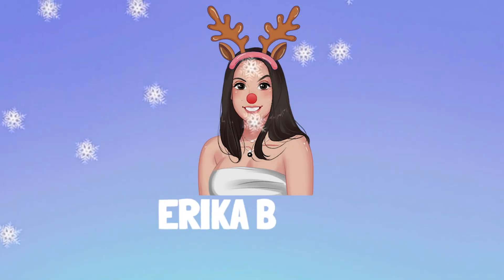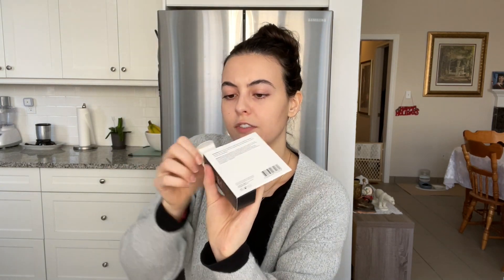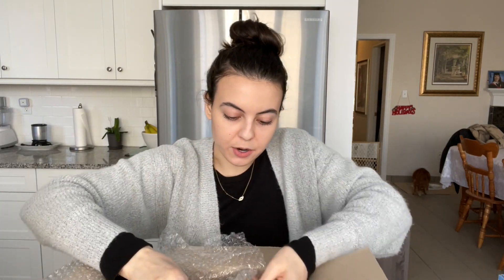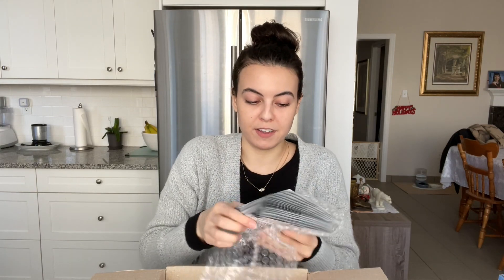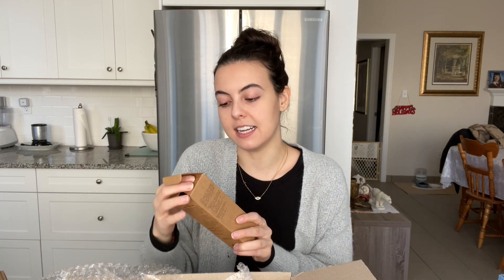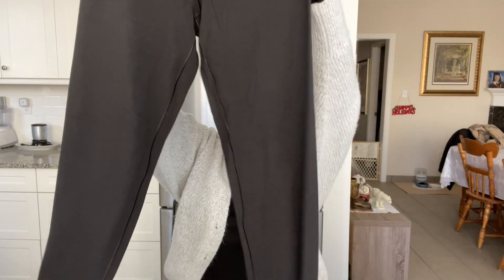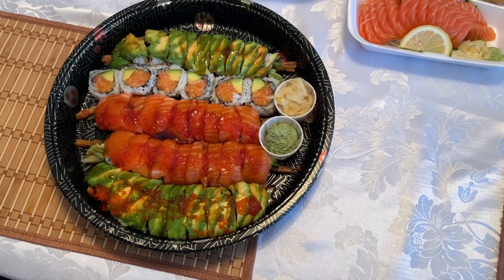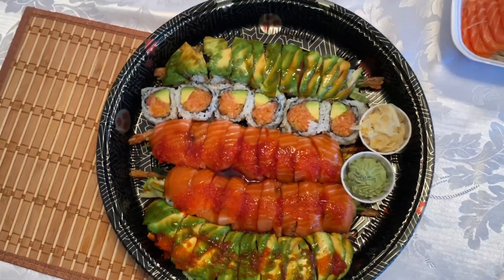A Very Late Black Friday Unboxing (Korean Skincare, Sephora, Aerie, 437)| Vlogmas Day 15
Hey lovebugs ♡,

This is my long awaited unboxing from my online order and my very delayed black Friday purchases! I hope you enjoy!

My Etsy Store

Paula's Choice
Sephora
Jolse
Aerie
437
Amazon

xo,
Erika